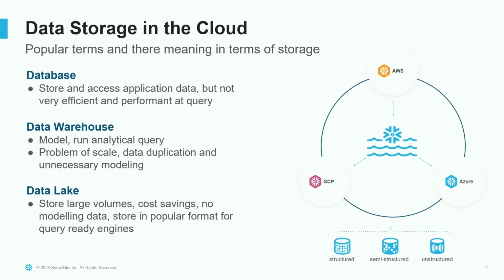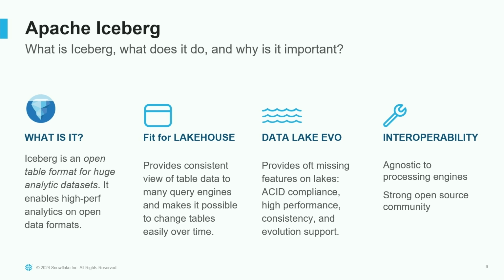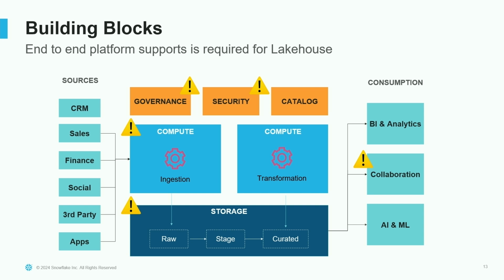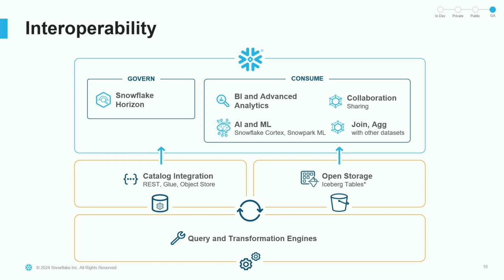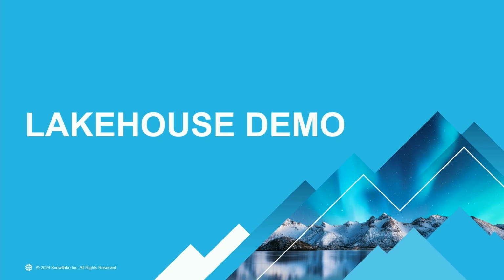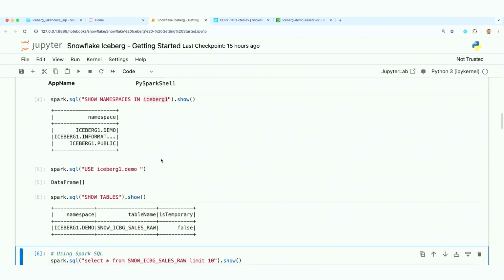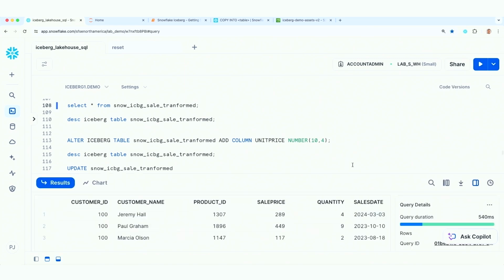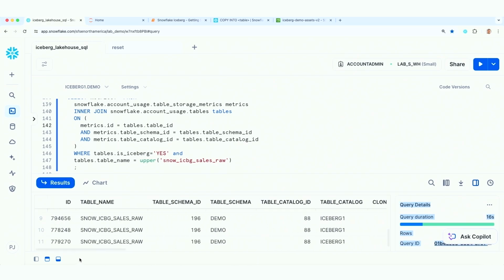How To Build An Open Data Lakehouse On Snowflake With Apache Iceberg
Iceberg Tables combine the performance and query semantics of regular Snowflake tables with external cloud storage that you manage. In this video, you will learn how Snowflake’s support for Iceberg enables an open data lake house architecture. You'll also get in-depth information about its advantages, including time travel, ACID transactions, strong consistency, near-zero maintenance, multi-language processing, and high-query performance.